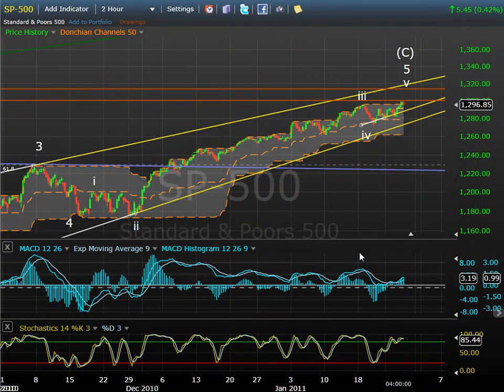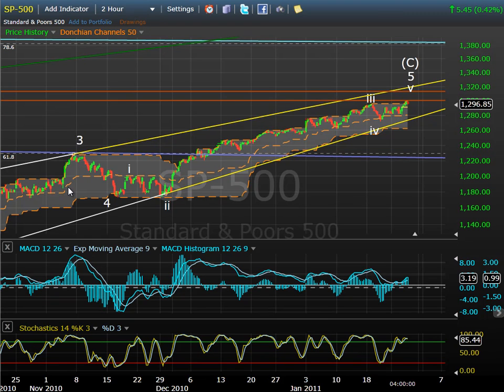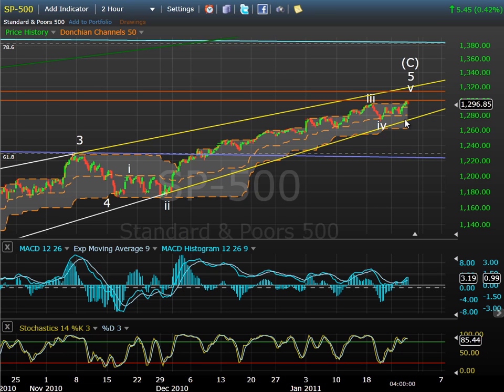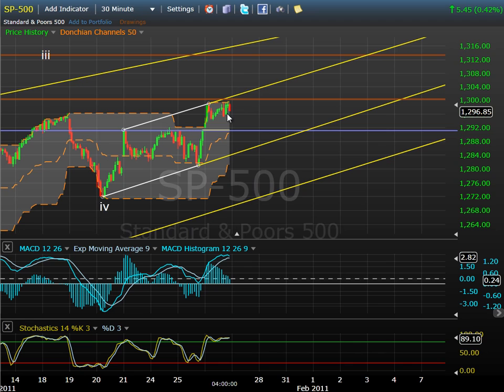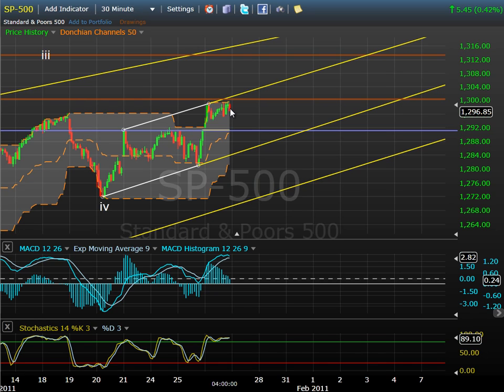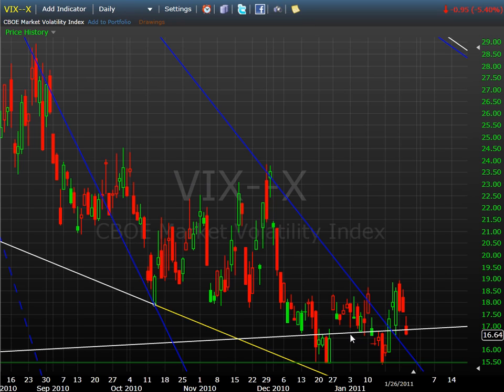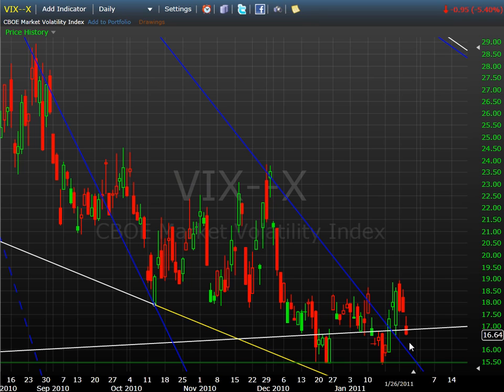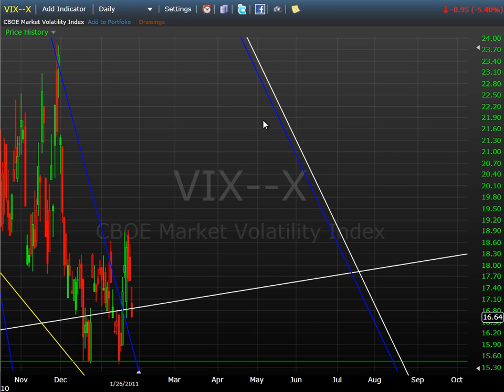VIX SPX S&P 500 January 26, 2011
VIX/Volatility Index and SPX/S&P500 Bear Market Update for January 26, 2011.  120M/2H and 30M time frames discussed in the SPX and daily chart of the VIX.